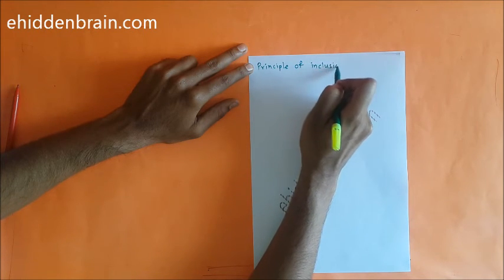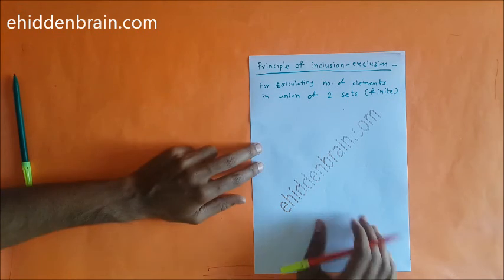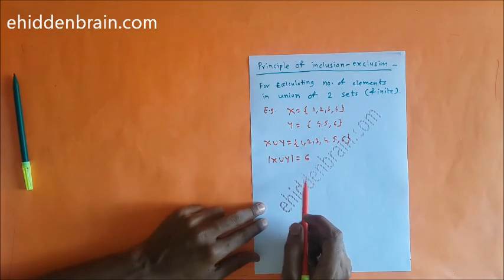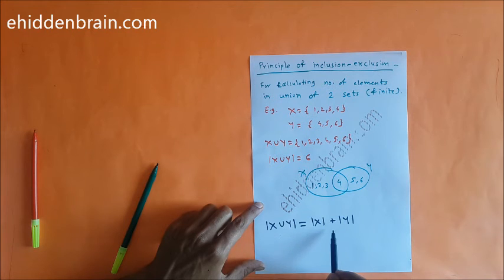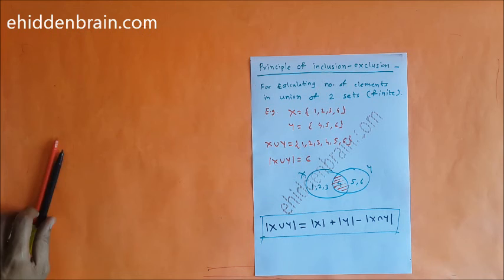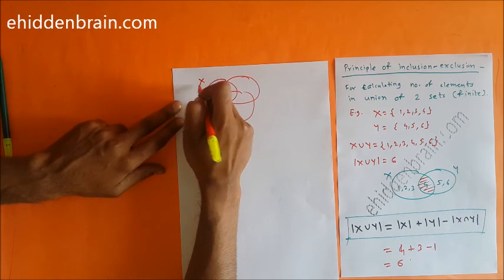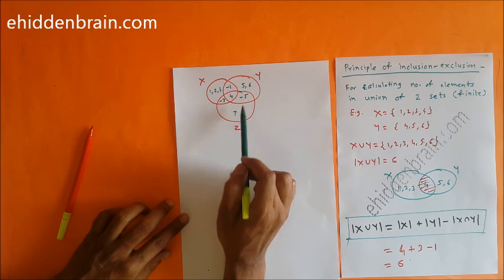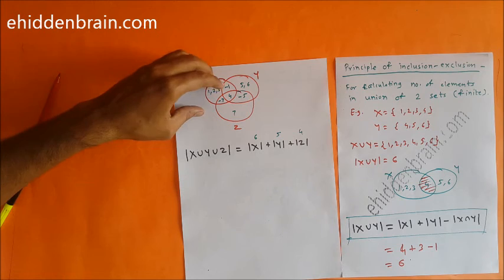Discrete Mathematics - Priciple of Inclusion-Exclusion| acadflip